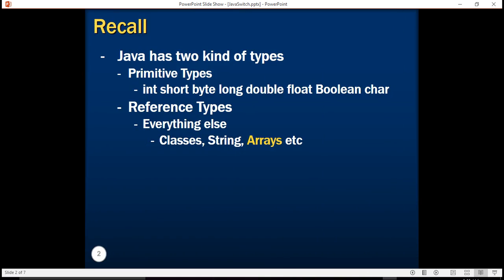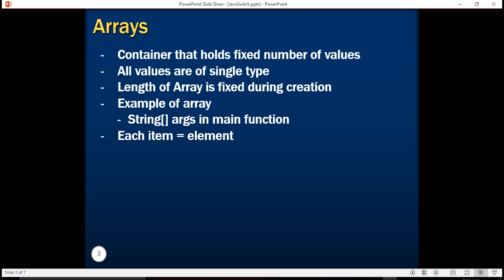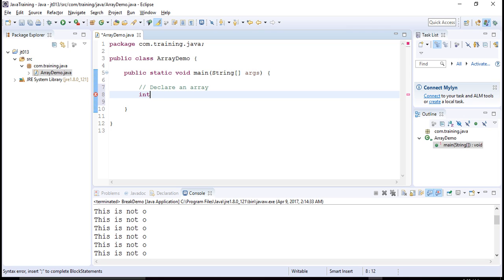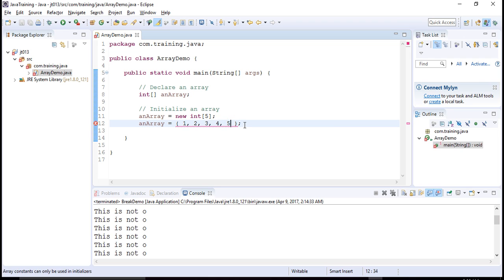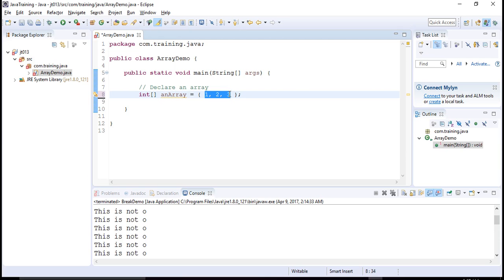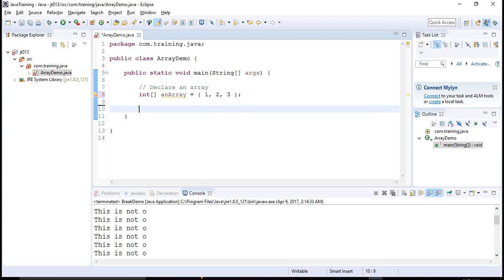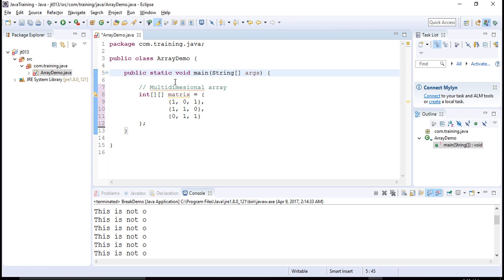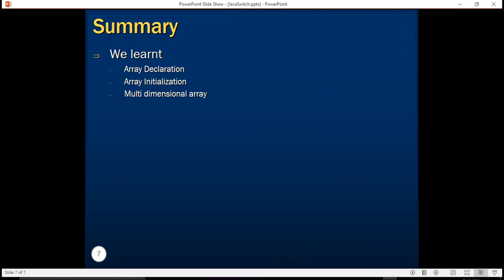Arrays in java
1. Container that holds fixed number of values
2. All values are of single type
3. Length of Array is fixed during creation

Array Example
String[] args in main function

Declaring one dimensional array in java

int[] anArray;    // declares an array of integers
char[] charArray; // declares character array

Another form of declaration

int anArray[];
char charArray[];

Initializing one dimensional array in java

int[] anArray = new int[10];
OR
int[] anArray;
anArray = new int[10]

Shortcut to initialization
int[] anArray = { 100, 200, 300, 400, 500 }

Multidimensional Array in Java
In a multidimensional array, each element is an array

int[][] matrix = new int[5][5];